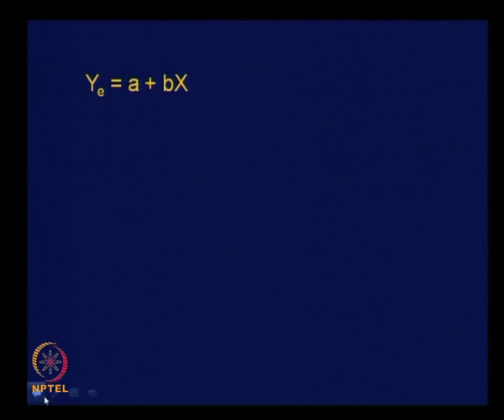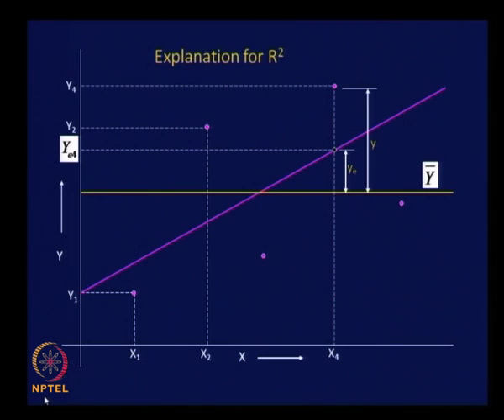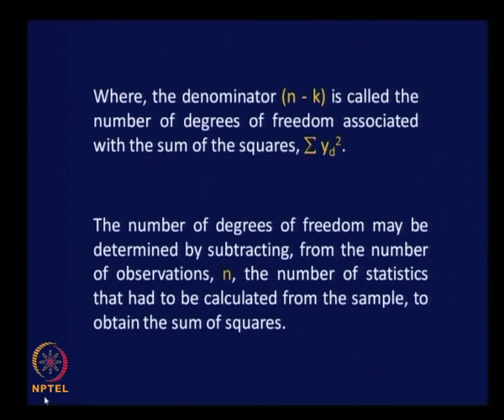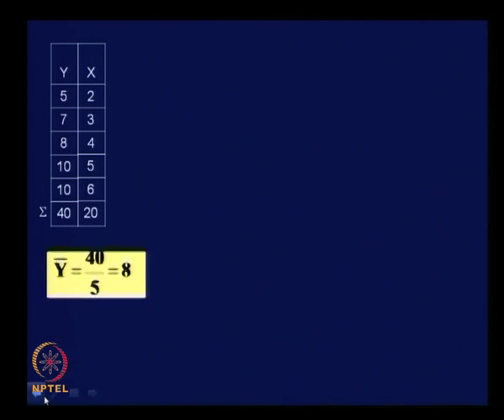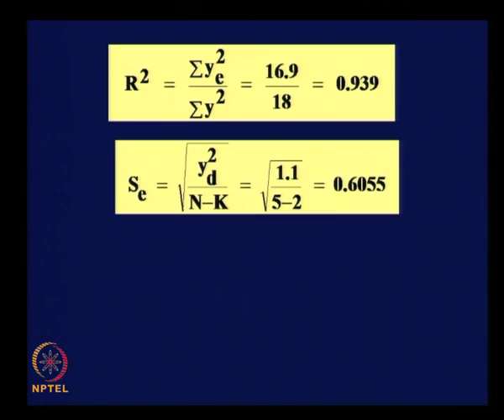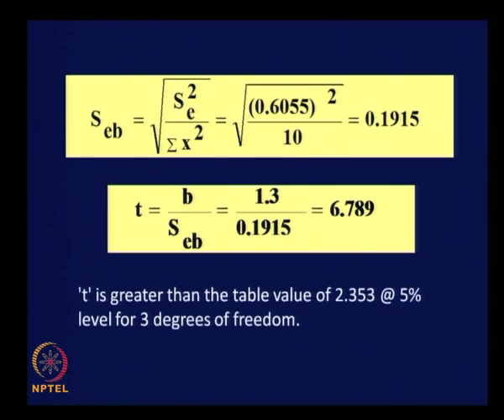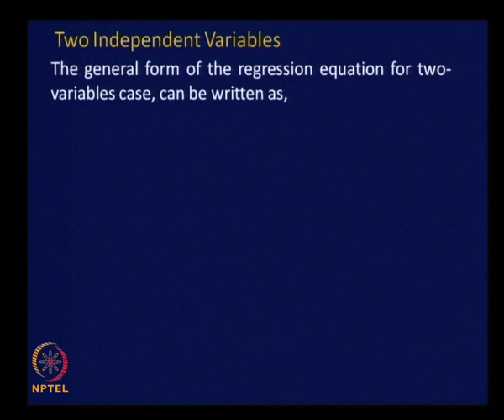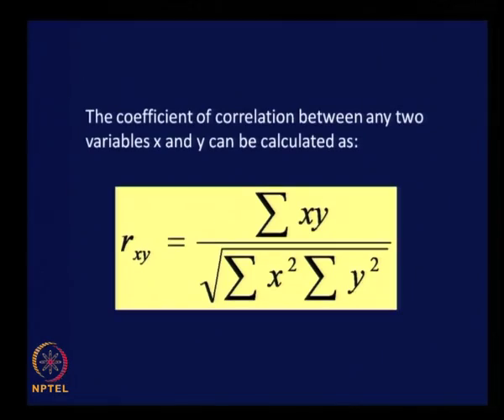Mod-03 Lec-10 Trip Generation Analysis Contd.